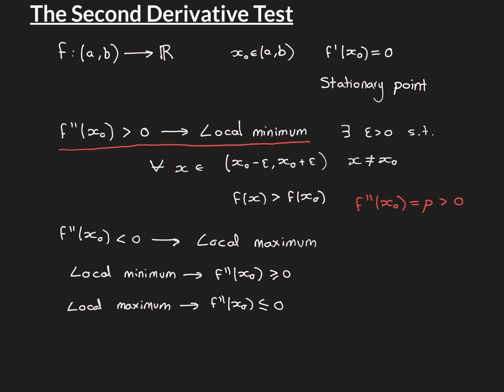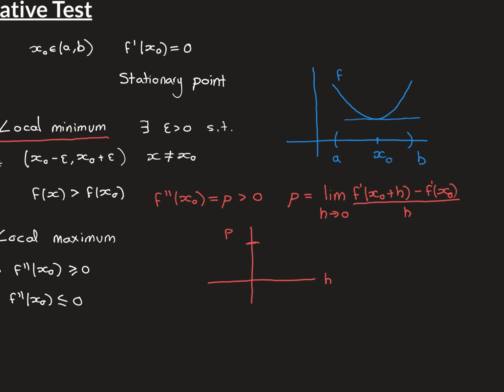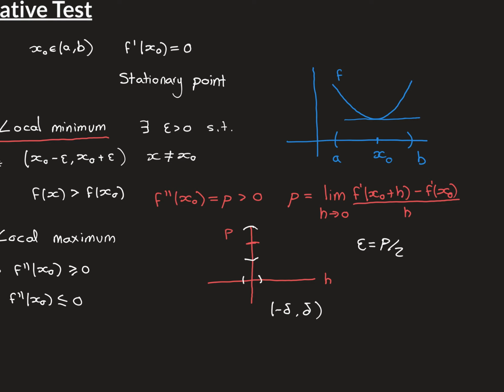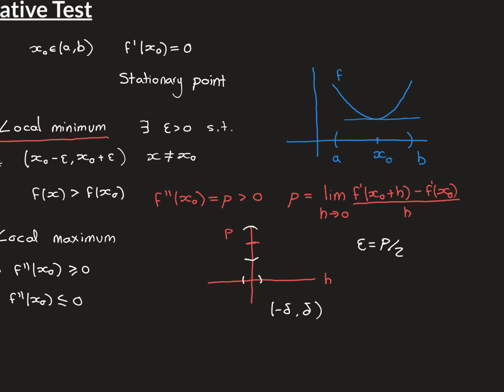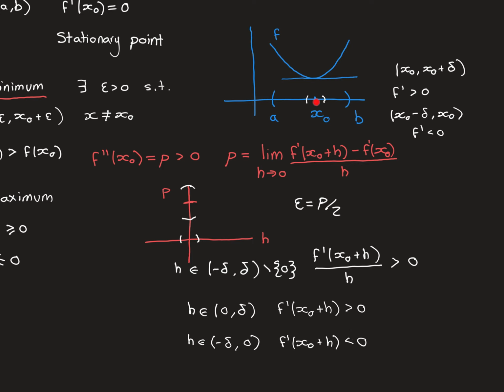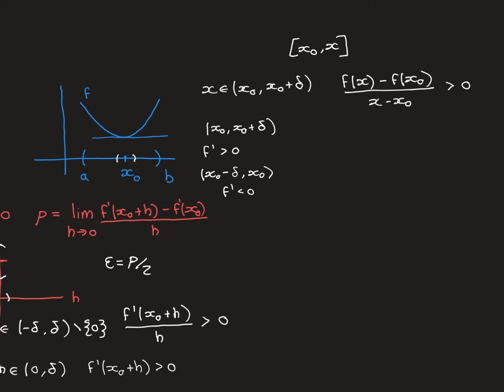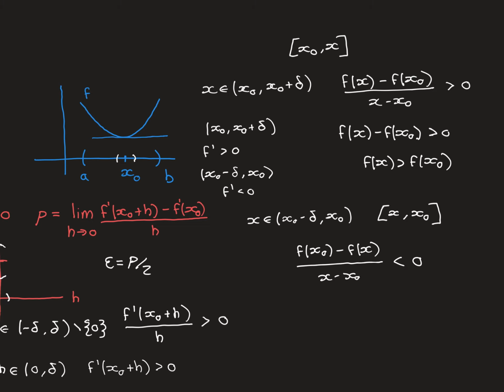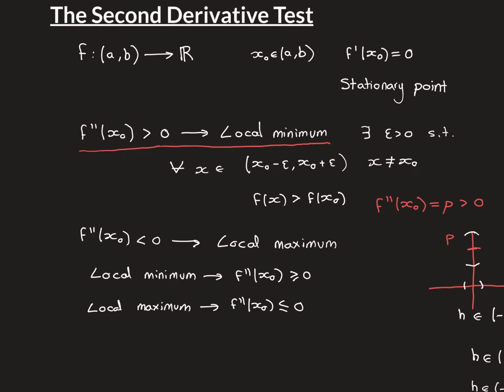The Second Derivative Test Part 2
In this video we prove the second derivative test from calculus.